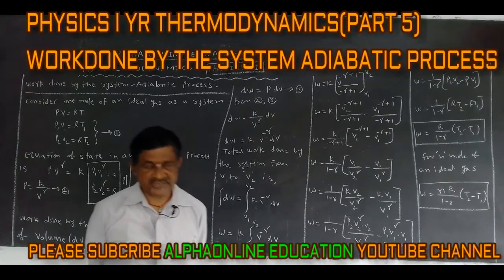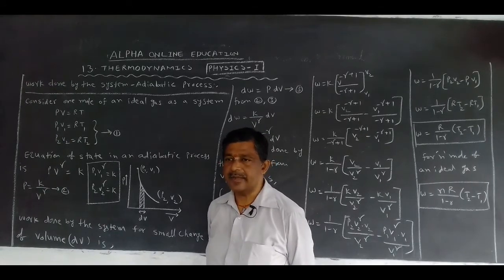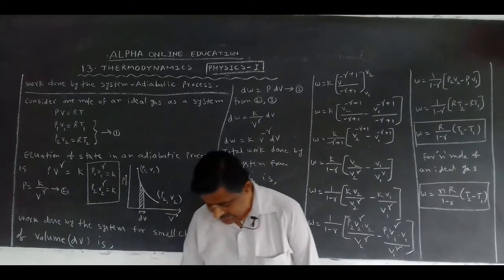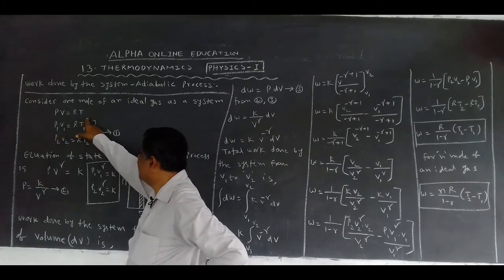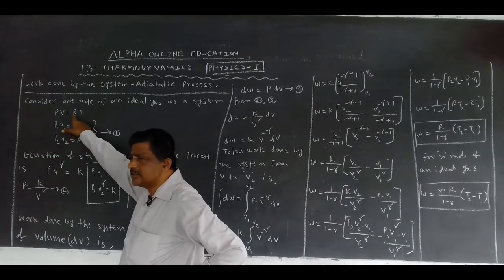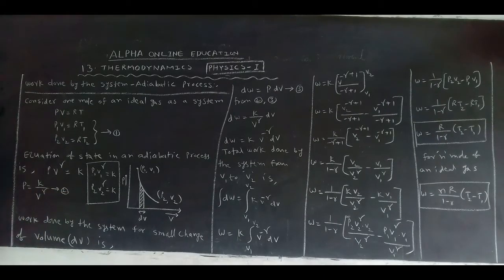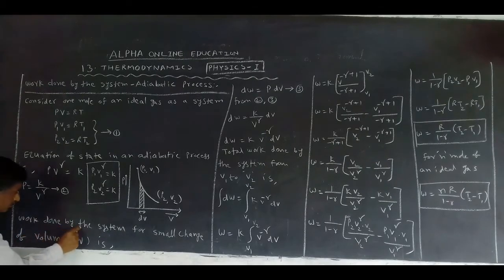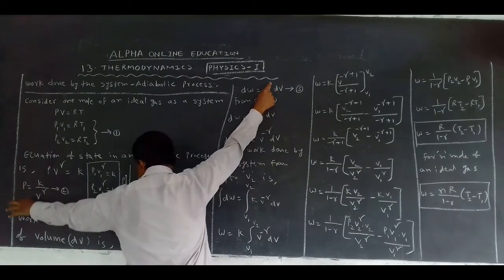INTER I YR : PHYSICS I YR (E/M) TOPIC : THERMODYNAMICS (PART 5)WORK DONE BY THE SYSTEM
INTER I YR : PHYSICS I YR (E/M) TOPIC : THERMODYNAMICS (PART 5)
WORK DONE BY THE SYSTEM ADIABATIC PROCESS
M1ERTD23